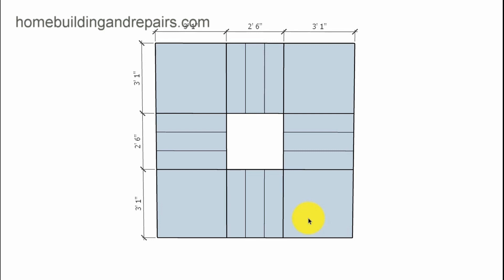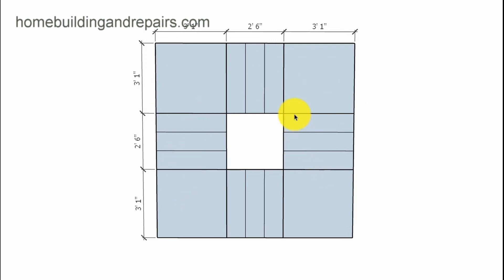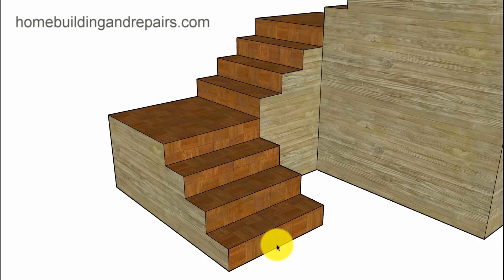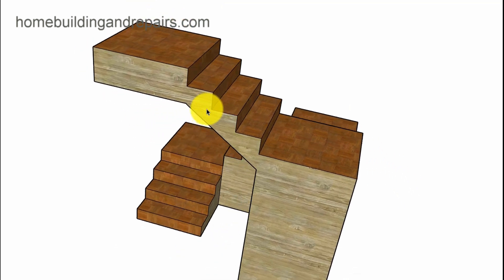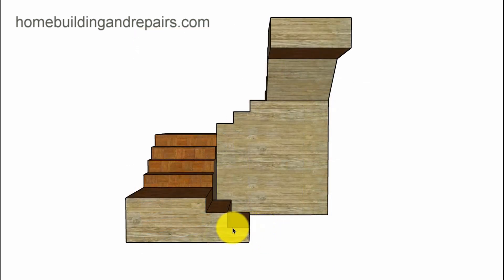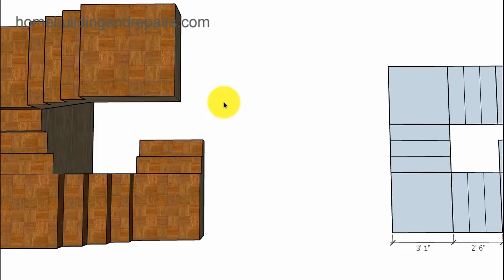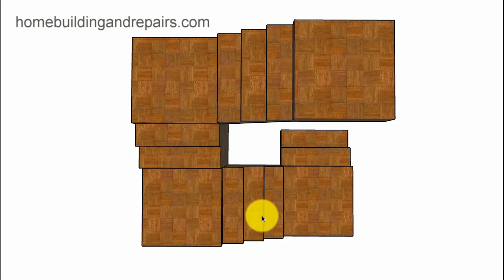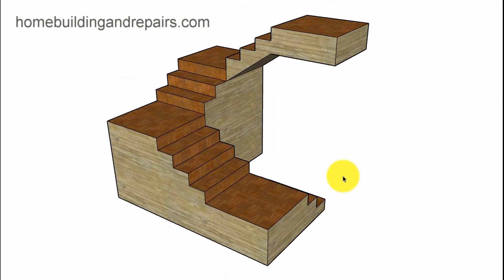How To Design Square Stairway With Landings - Architectural Tips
Click on this link for more videos about designing stairways, building stairways and repairing them. In this video I will provide you with a floor plan as well as a three-dimensional stair building design that will help you figure out how a stairway like this can be designed and of course what it would look like with multiple landings and steps.